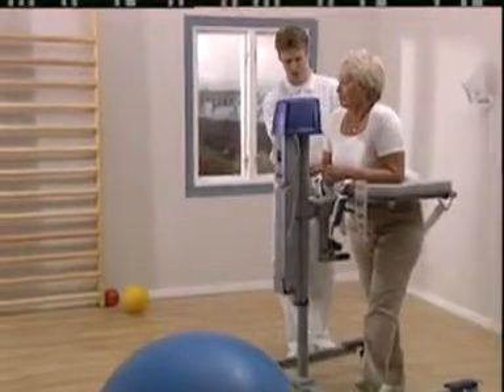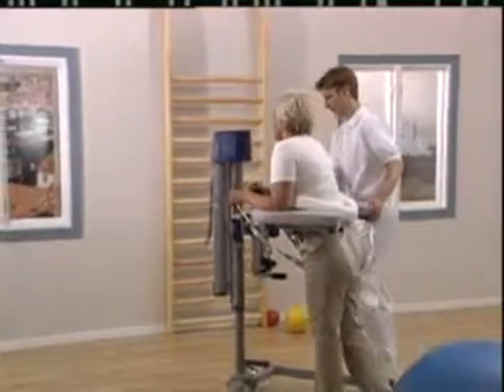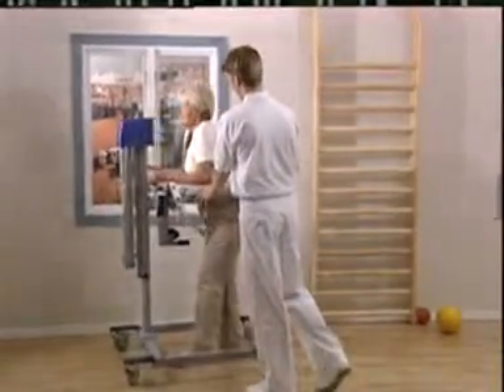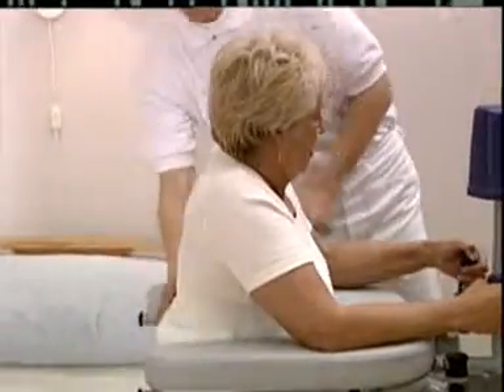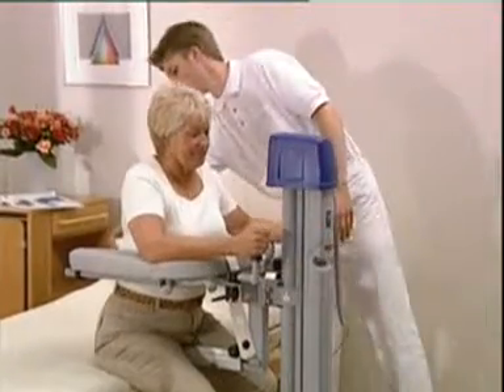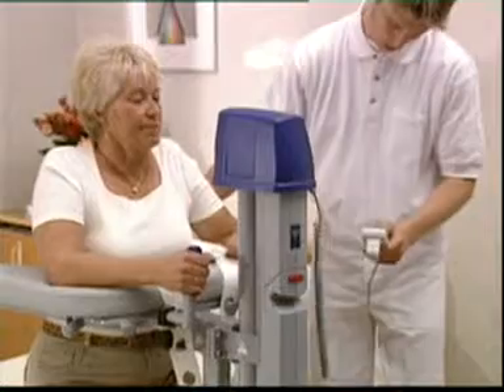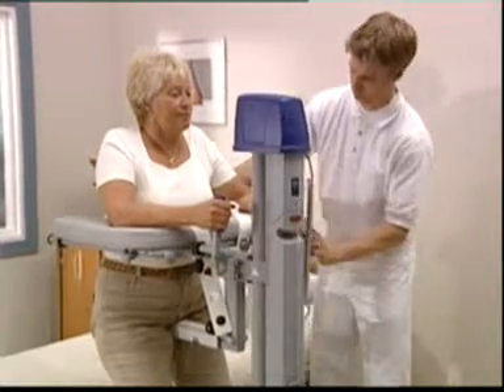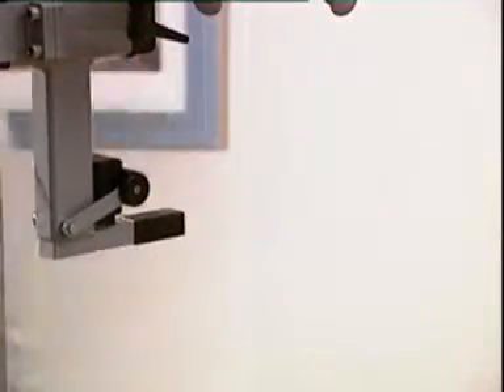ΒΙΝΤΕΟ ΝΟΣΗΛΕΙΑΣ ΑΣΘΕΝΩΝ | WALKER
ΒΙΝΤΕΟ ΝΟΣΗΛΕΙΑΣ ΑΣΘΕΝΩΝ
WALKER